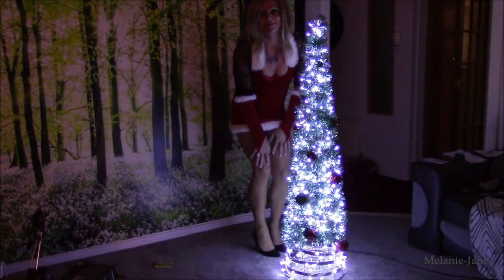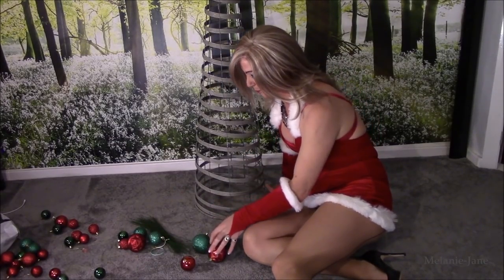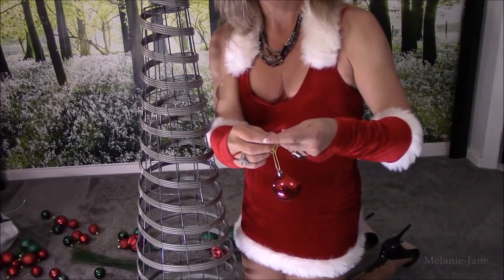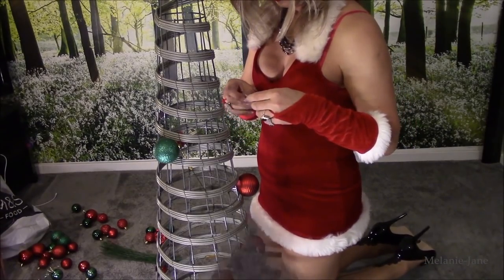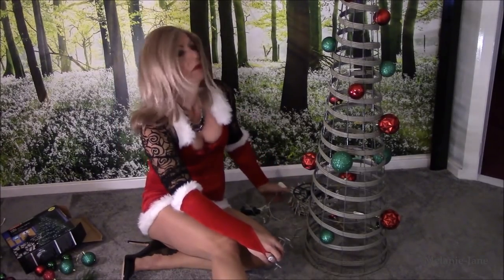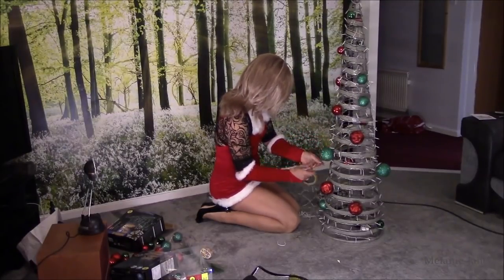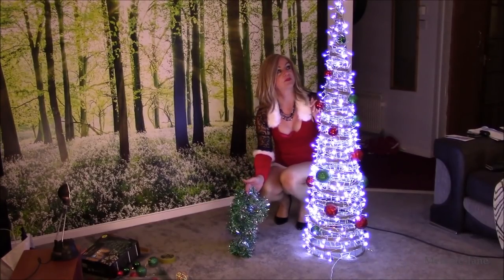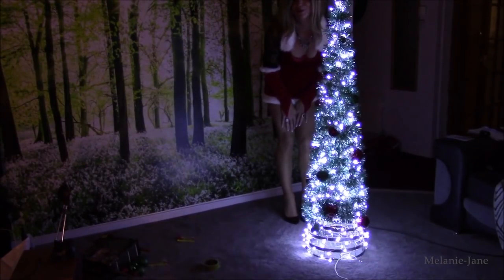High Heeled Christmas Tree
Reading some comments from previous video postings, I understand that some of you wanted to hear me talk. As it's the festive time of year, I thought I'd take the opportunity at demonstrating how to make a Christmas Tree, festively dressed of course.